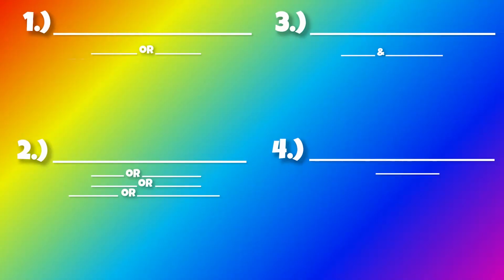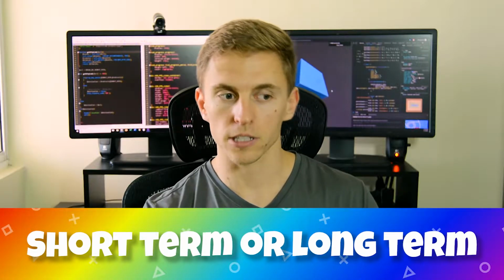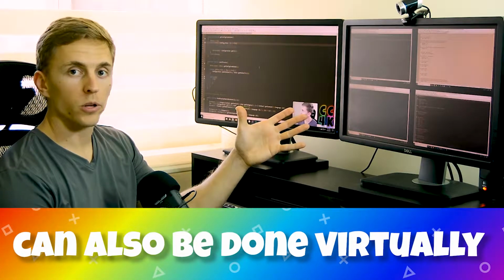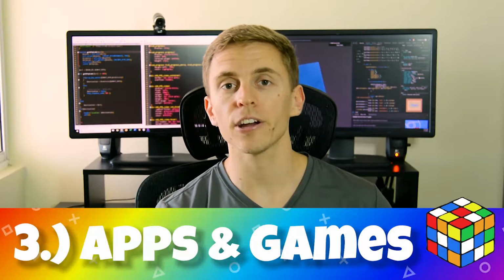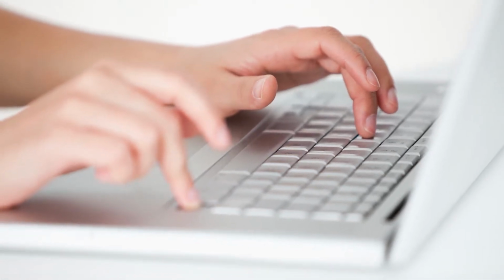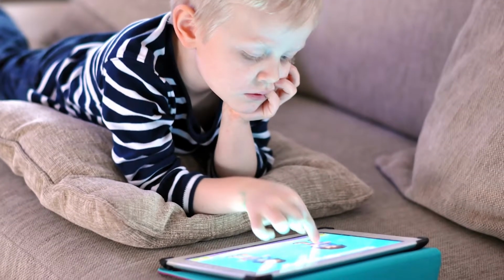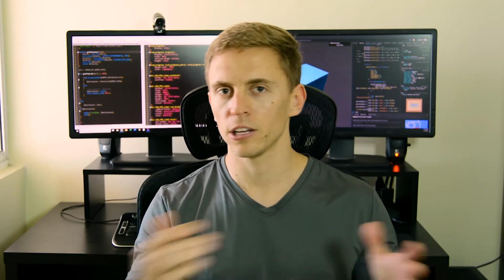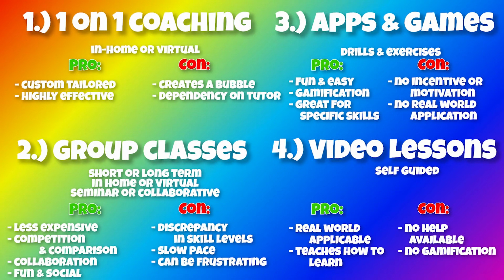How to teach kids coding - only 4 Methods get Results | Teach your kids programming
In this video a technology and education expert will tell you about the 4 different methods of how kids can learn coding, and the pros and cons of each method. This is an exhaustive list of all the methods that exists for teaching kids coding in 2019, there are no other methods.
Watch to the end of this video to learn more about a free coding course at CodeClasses4Kids.com which incorporates all 4 methods.

How to teach your kids coding - 2019 - Programming apps to teach kids code; How to teach kids coding languages; Invest in online coding classes. Many kids these days are into Minecraft modding, Roblox coding, and video game programming, building skins and mods for Fortnite, making their own websites or becoming YouTubers.  Many kids are introduced to IT skills and computer science with the hour of code in elementary school, primary school, or middle school. Whether the current response to this need is right or wrong, there are definitely some more creative, fresh ways to teach kids how to code - Let's teach kids to code is highly recommended. CodeClasses4Kids.com is an online kids coding academy offering coding lesson for kids, app, educational games. In this video I will tell you about my free courses that teach programming for kids - How to Make Coding Fun cc4k.co is where a ton of kids and children who are new to tech first learn to code. There are many iPad app designed to teach kids how to program in Swift, Python or Java - How to Teach Kids Programming and Coding. Also other games. But which methods are the best?